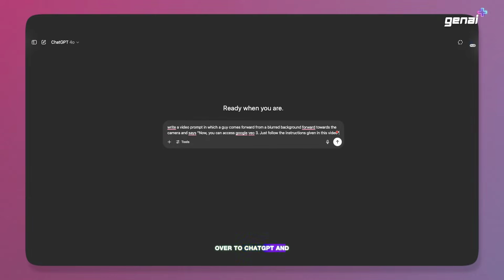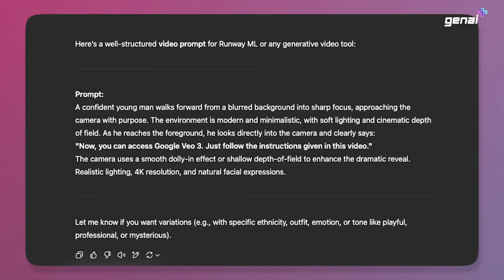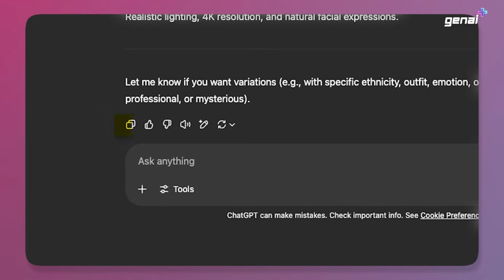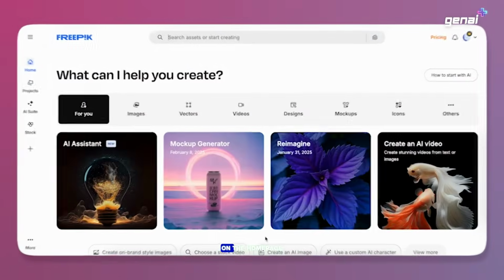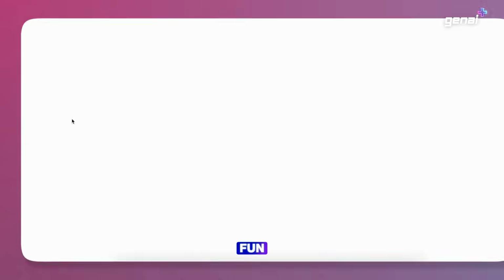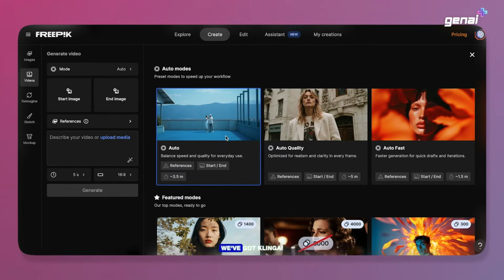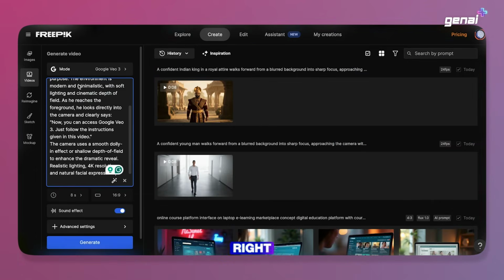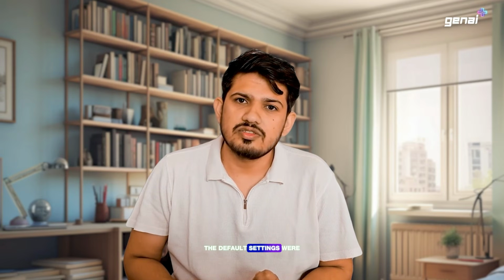Use Google Veo 3 from ANY Country (No VPN!) | INSANE AI Video Tool via Freepik Tutorial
What if you could create Hollywood-level videos using just text prompts—no expensive gear, no editing skills, and NO location limits?

⚡ Google Veo 3 is here — the most realistic, cinematic AI video generator yet. But there's a catch: it's geo-restricted… unless you know this trick. 😏

👉 In this video, I’ll show you exactly how to access Google Veo 3 from anywhere in the world (yes, even India!) using Freepik's AI Suite — no VPN, no hacks, just pure AI magic.

🎥 Why This Matters:
 Google Veo 3 is redefining what’s possible with AI in video production. Whether you're a creator, marketer, or just curious, this tutorial is your gateway to using the most advanced text-to-video tool—no boundaries, no BS.

I’ll feature the best one in the next video!

How to use Google Veo 3 in India

Veo 3 Freepik hack

Freepik AI Suite video

Google Veo 3 no VPN

Create AI video free

AI video generator for beginners

veo 3 videos

Veo3 tutorial

how to use veo 3 in india

google veo 3 india

veo 3 in india

google veo 3 how to use